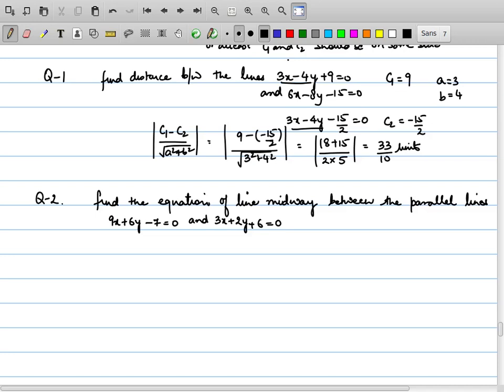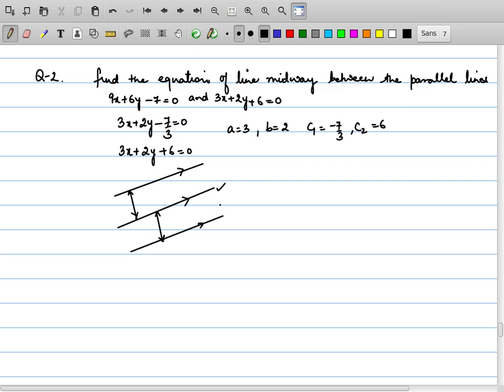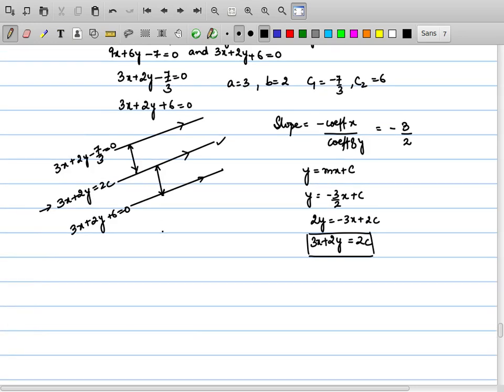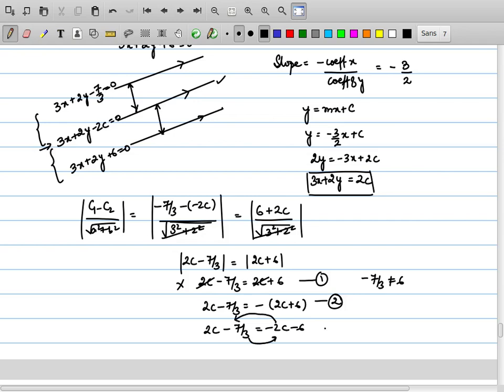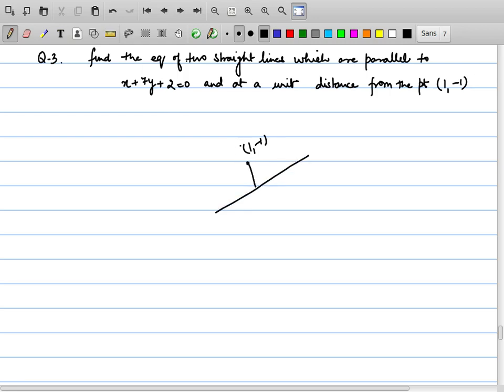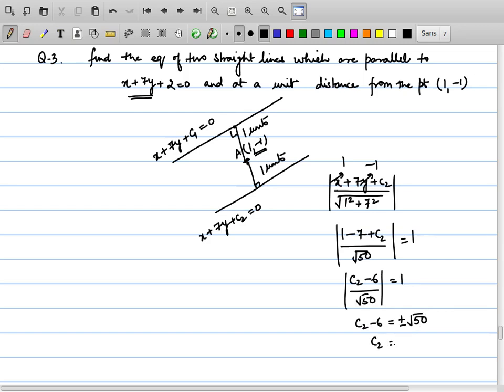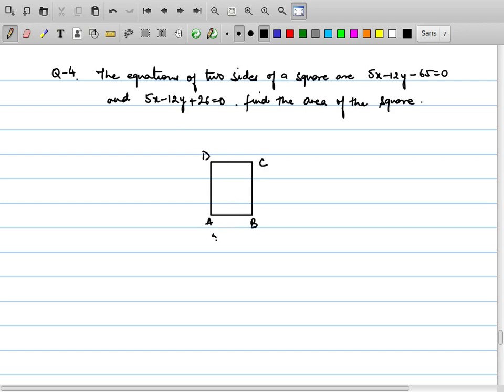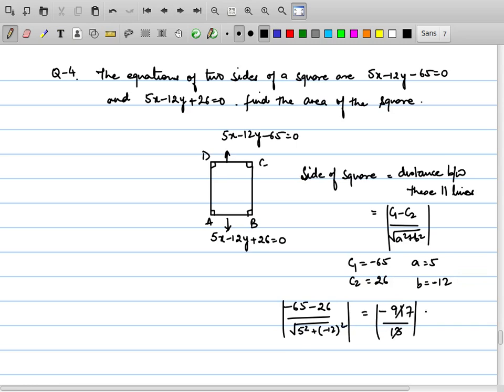STRL51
Examples on distance between two parallel lines